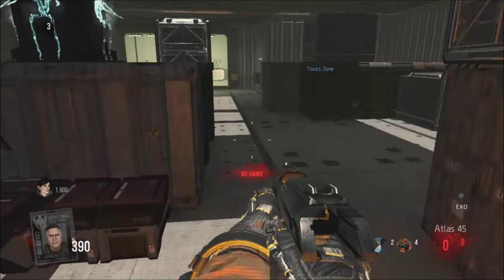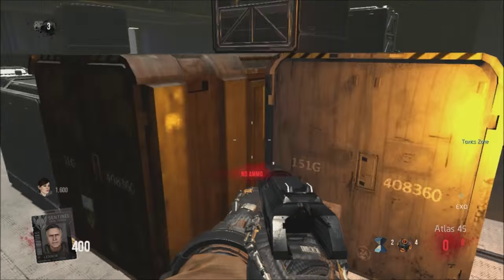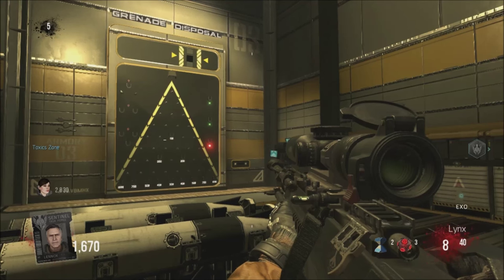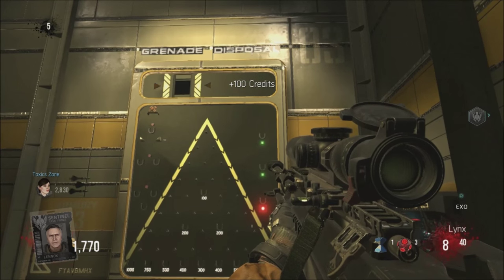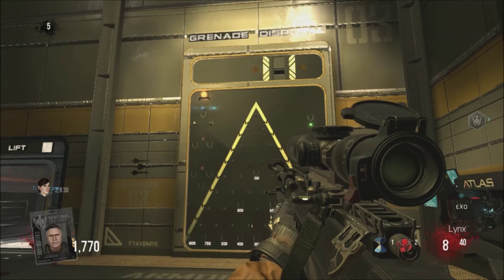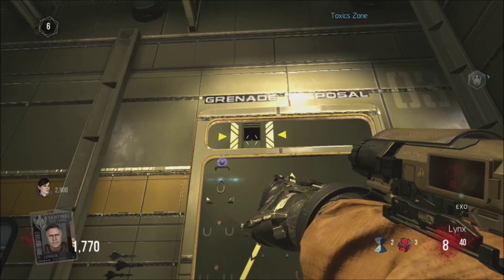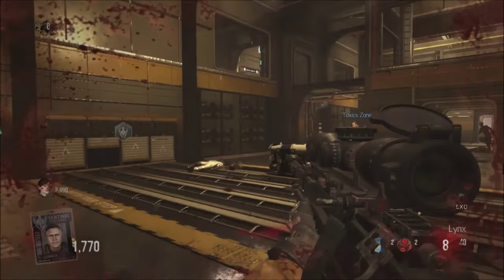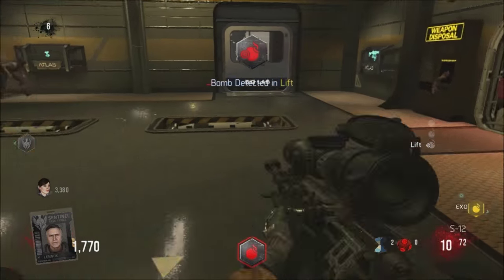Easter Egg steps 1 & 2 | Plinko machine made easy | Call of Duty Advanced Warfare Exo Zombies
Step 1
Telefrag
Distraction drone
Normal Grenade
Step 2
Telefrag
Explosive drone
Distraction drone
Explosive drone
Normal Grenade
Step 3
Explosive drone
Nano Swarm
Explosive drone
Distraction drone
Explosive drone
Normal grenade